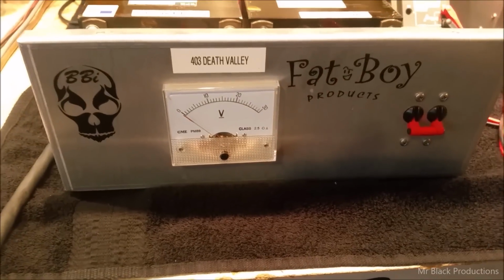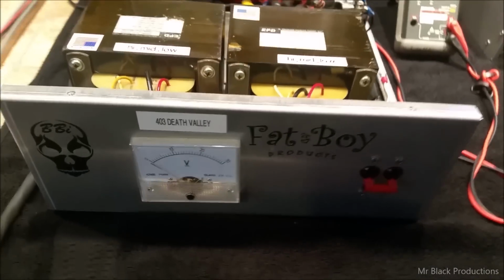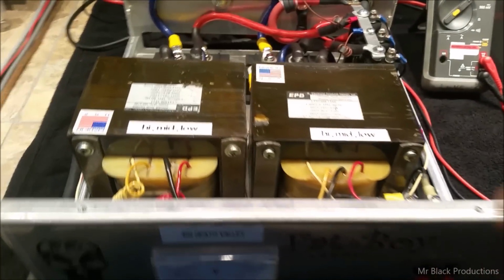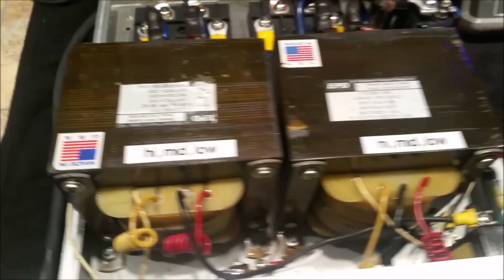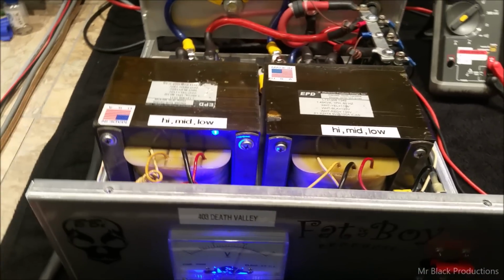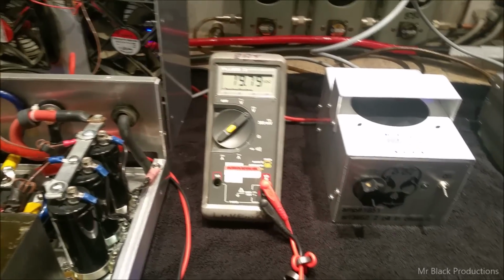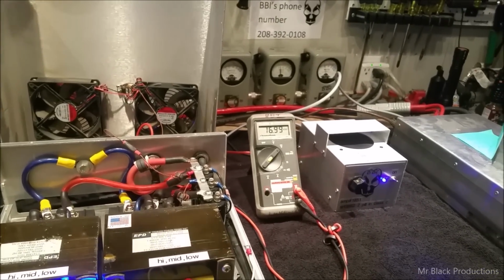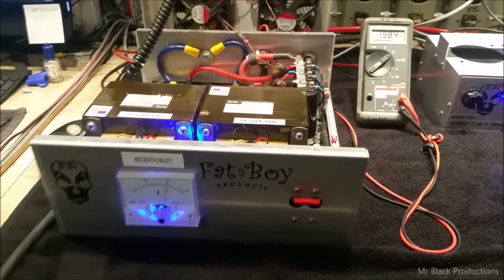403 out of death valley 400amp supply